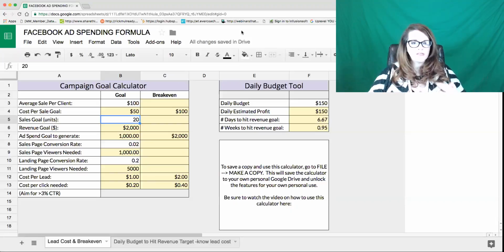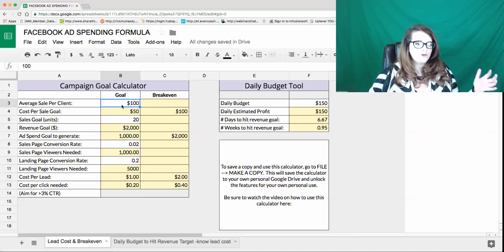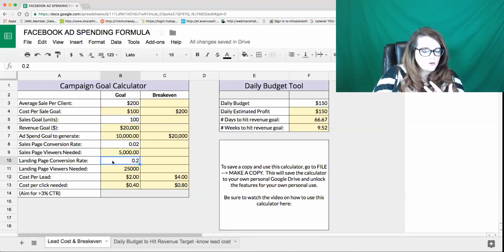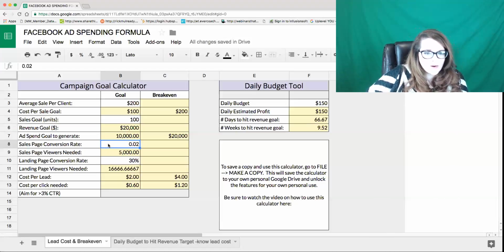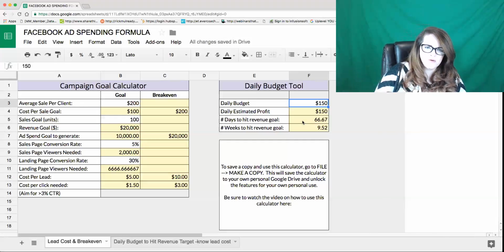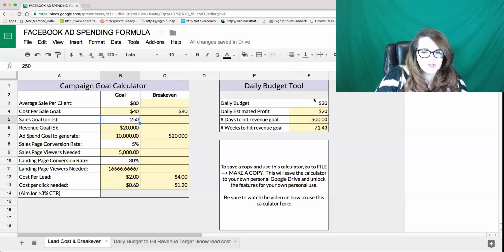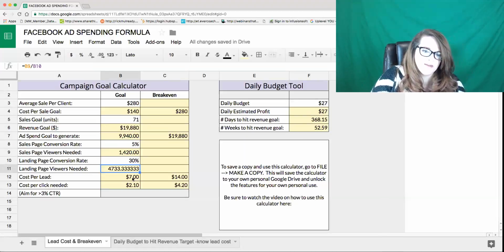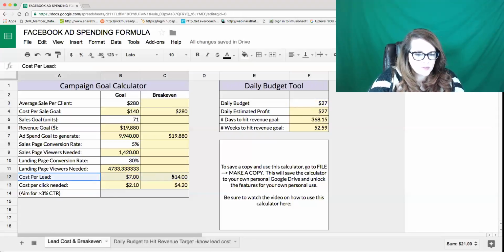FB Ads Calculator how to use